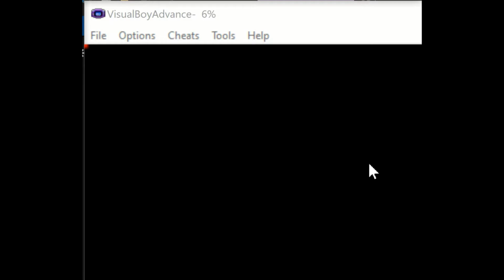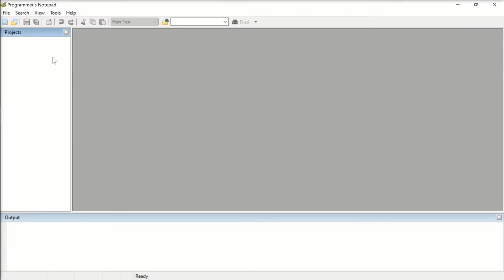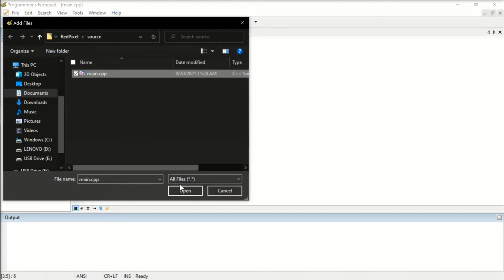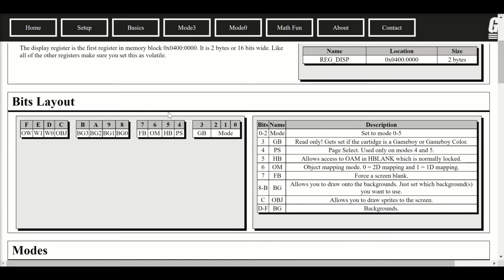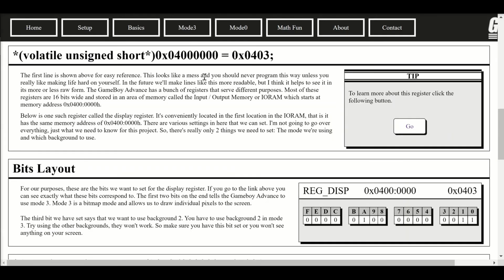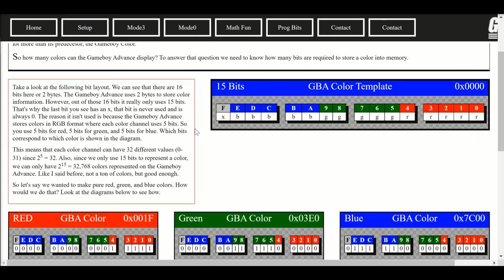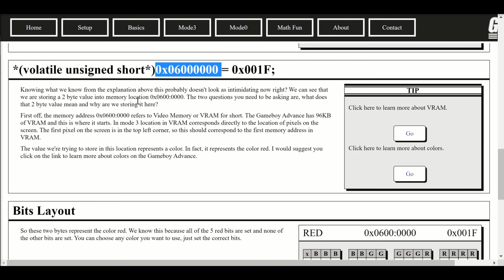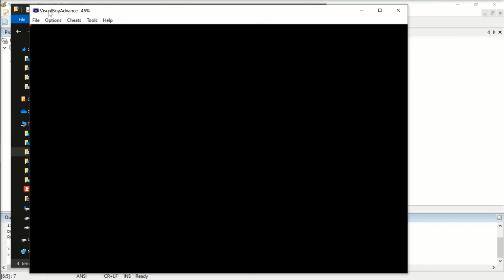Draw a Pixel on the GameBoy Advance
I walk you through how to draw a pixel onto the Gameboy Advance screen.  It's the first step to take in order to draw many pixels onto the screen.